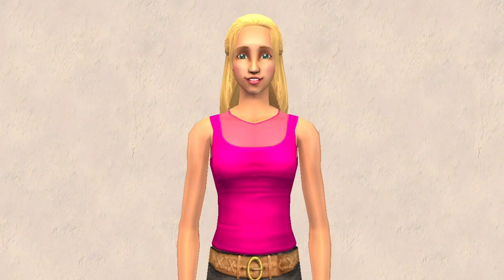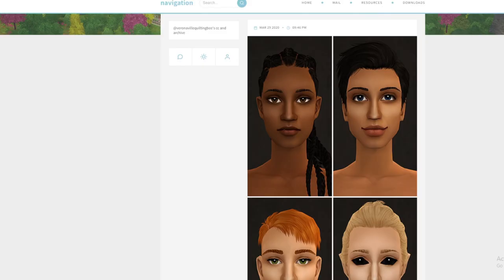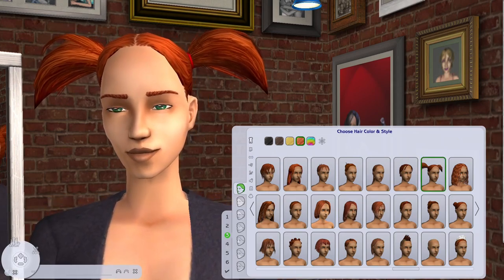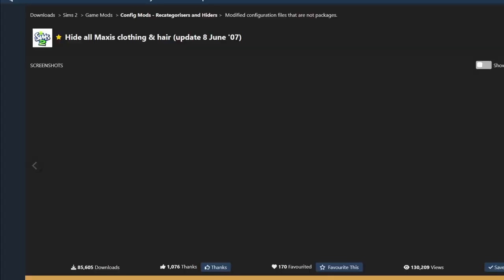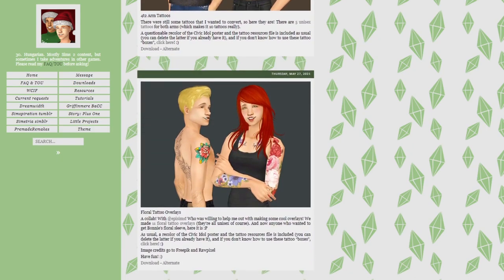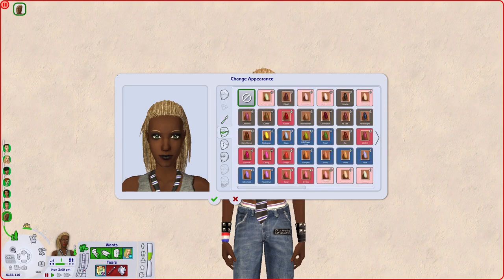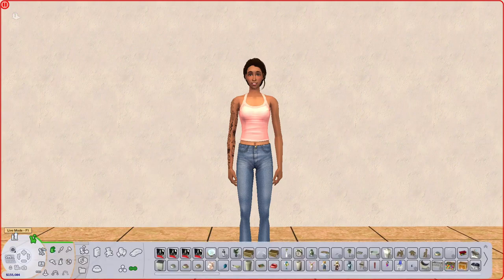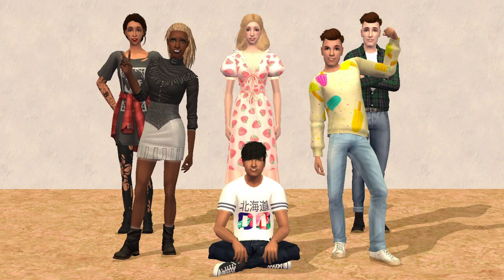MAKE SIMS 2 LOOK MODERN IN 2023 | CREATE A SIM 👗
- Skin -

- Eyes -

- Hair -

- Skin Details -

- Makeup -

- Clothing -

-Chapters-

00:00 Intro
00:38 Skin
02:43 Eyes
03:45 Hair
06:58 Skin Details (Freckles, Wrinkles, Tattoos)
07:56 Makeup (Makeup, Eyelashes, Nail Polish)
08:54 Sim Makeovers (Demo of Body Hair & Tattoos)
11:50 Clothing